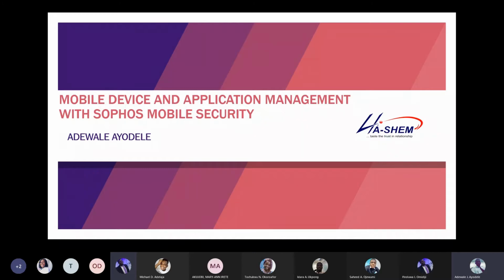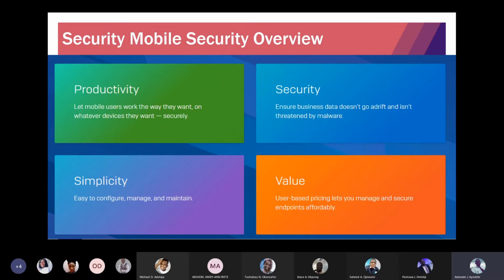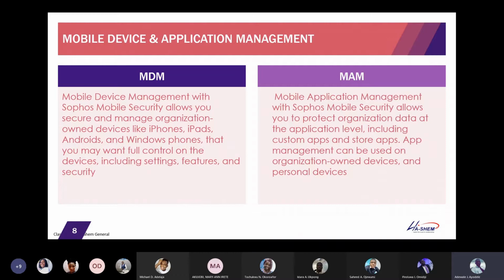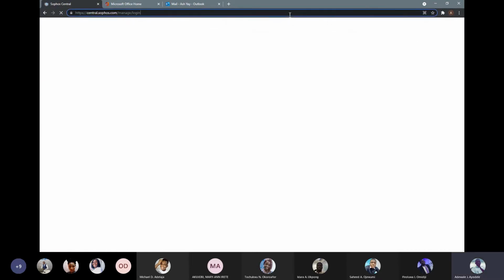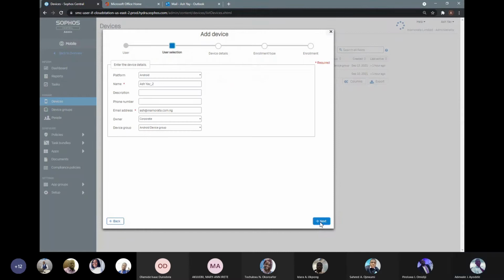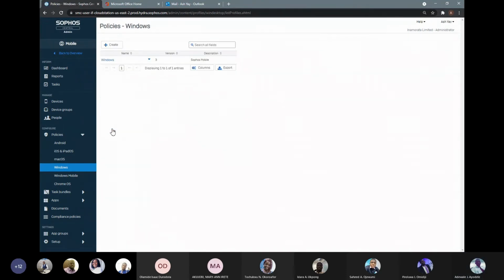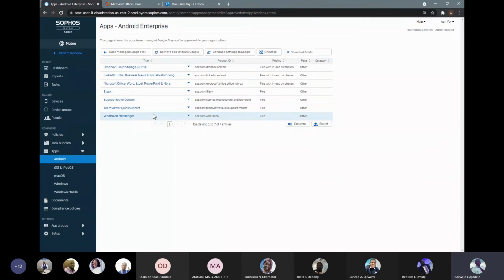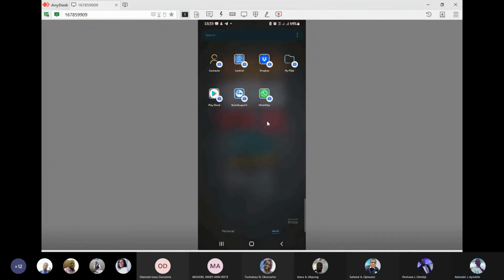Tuesday Tech Security FY21 | Mobile Device & Application Management with Sophos Mobile Security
In an era like ours where mobility is the normal, and users access corporate resources from all device types (laptops, mobile phones and tablets), a solution that can help IT admins protect corporate resources is of high demand -- and that is what Sophos Mobile gives us.

Sophos Mobile is a cloud service that focuses on MDM (Mobile Device Management) and MAM (Mobile Application Management), which lets you manage how your company or personal devices, such as smartphones, tablets, and laptops, are used. Specific policies can be configured to manage applications and assist keep your organization's data secure always from any device.

Join Adewale Ayodele, a Cloud Productivity Engineer, as he takes a dive into the topic: "Mobile Device & Application Management with Sophos Mobile Security"